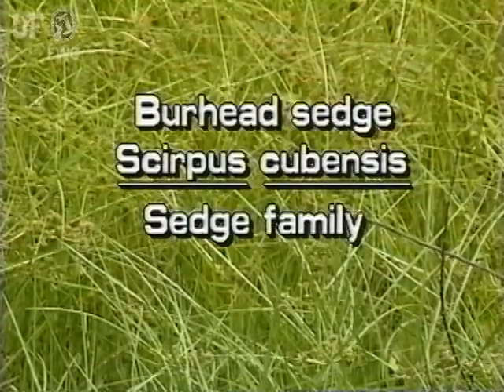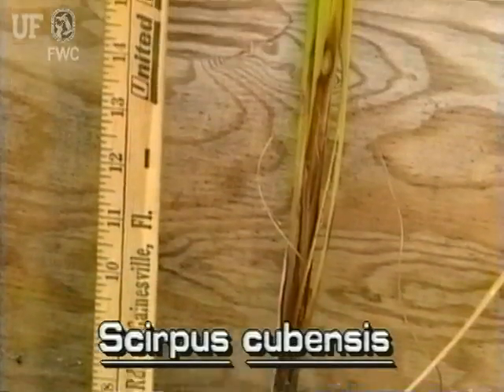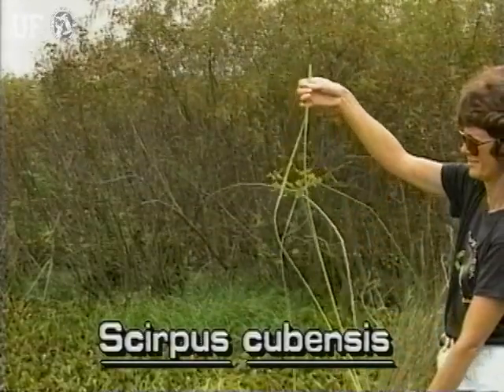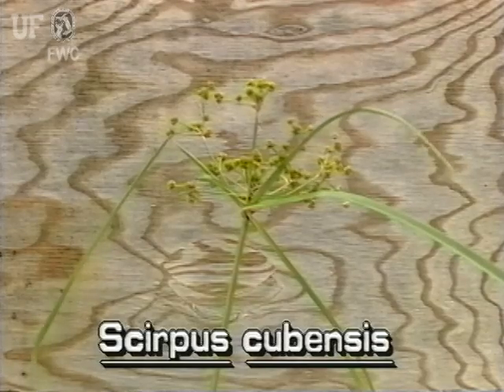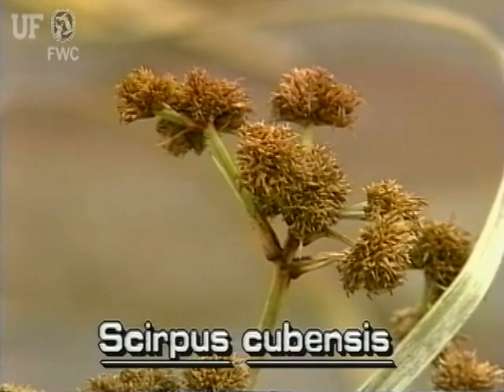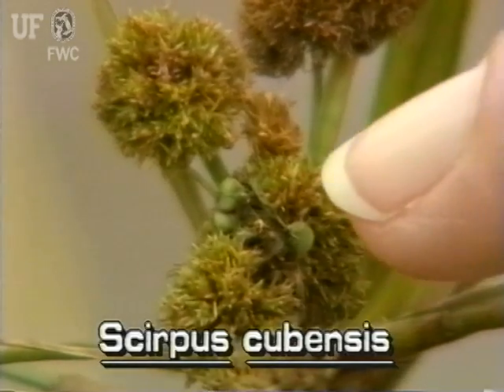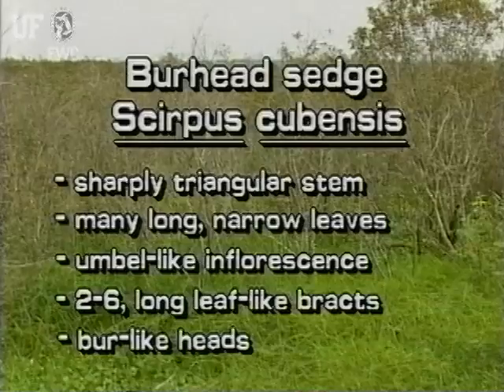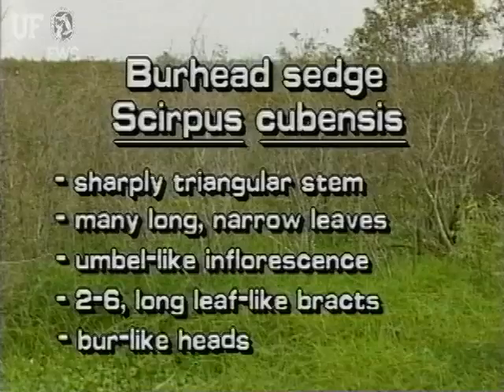burhead sedge (Oxycaryum cubense syn. Scirpus cubensis)